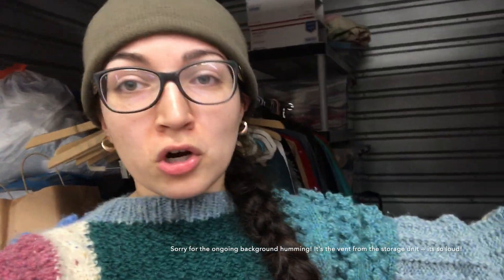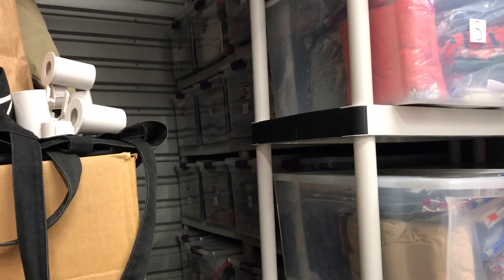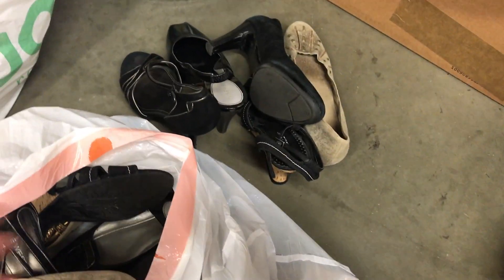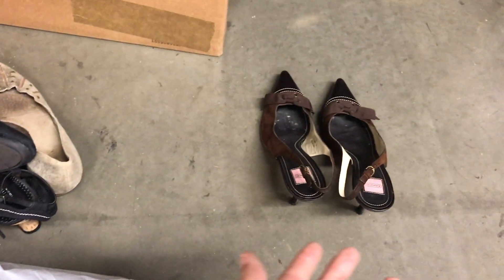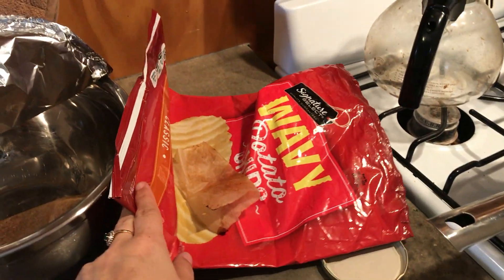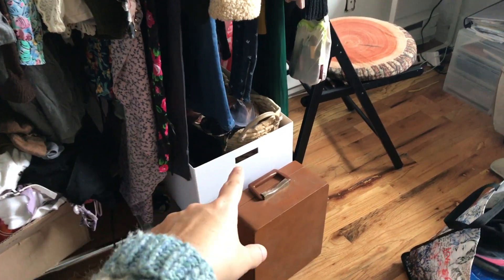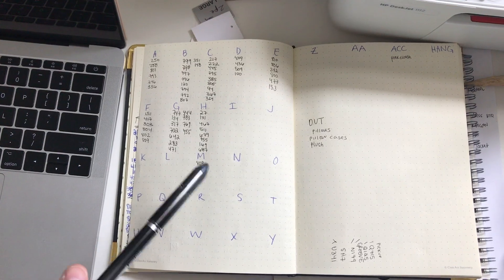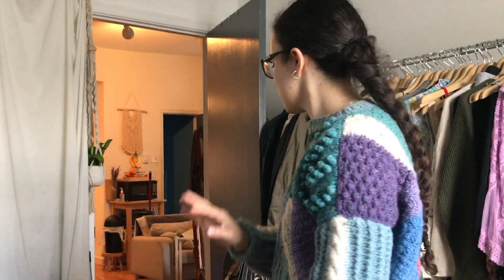CHATTY RESELLER DAY IN THE LIFE VLOG - THE 'RONA EDITION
Reseller Tools & Items I Use